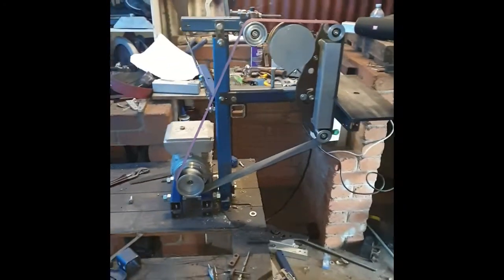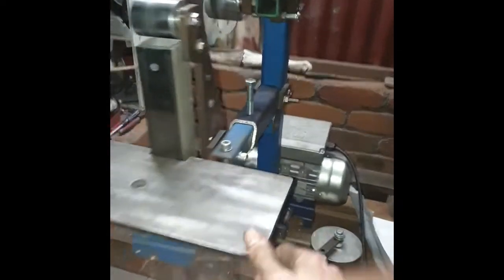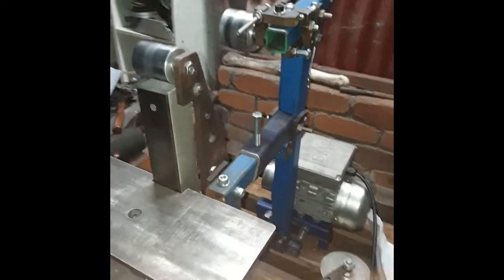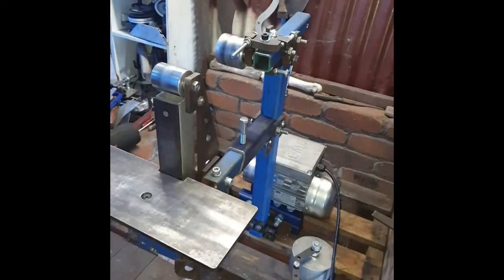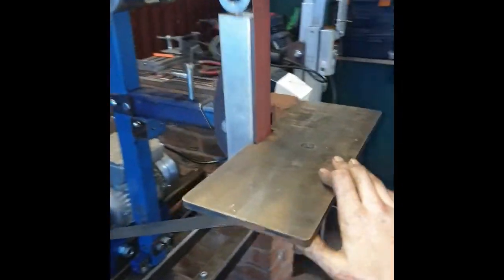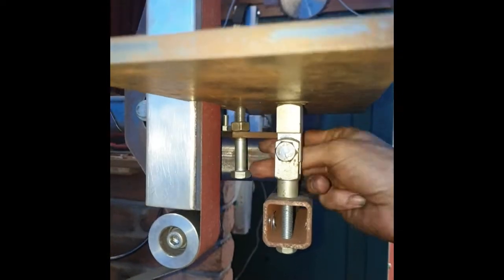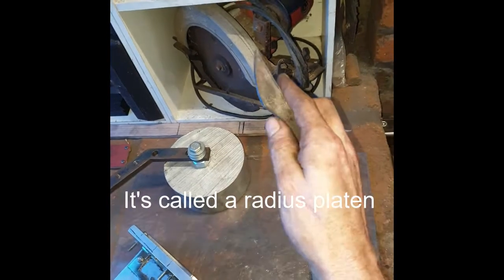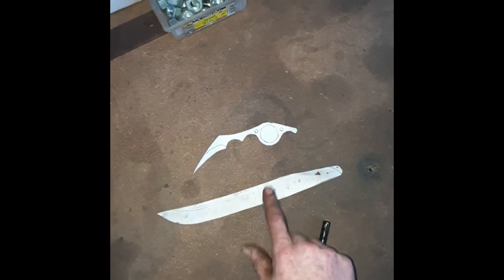Tube steel 2x72 belt grinder. A perfect monstrosity to aid me in my knife making journeys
the last couple belt grinders i made got me through what i needed them to... but i need something a little more serious and so A new 2x72 belt grinder was born mwahahaha